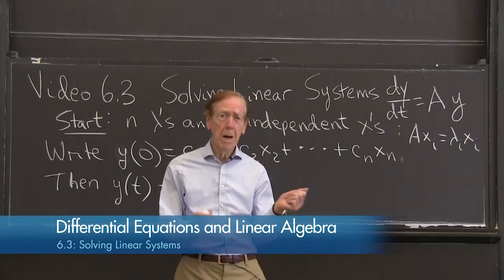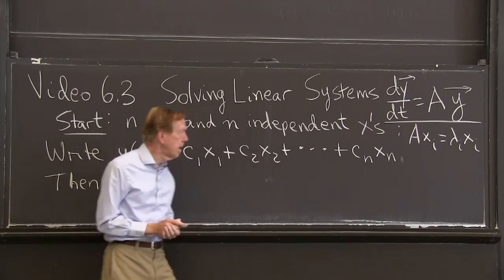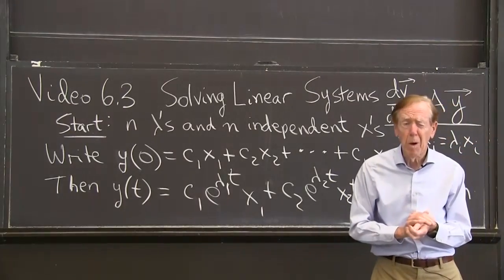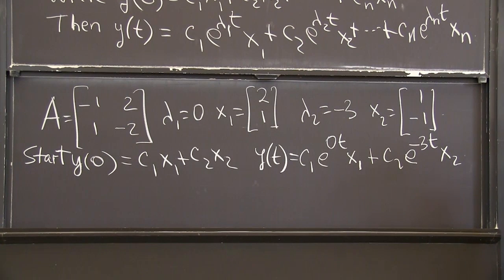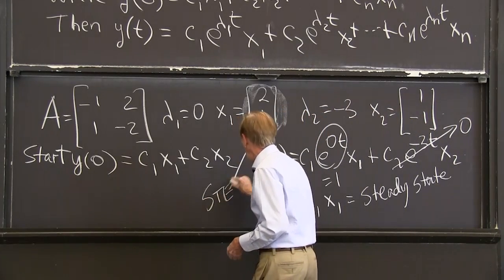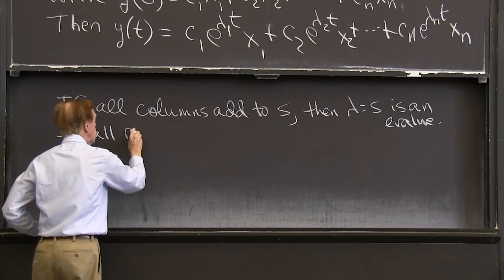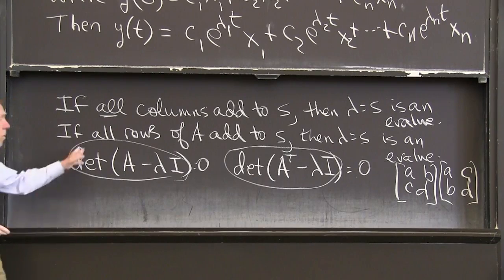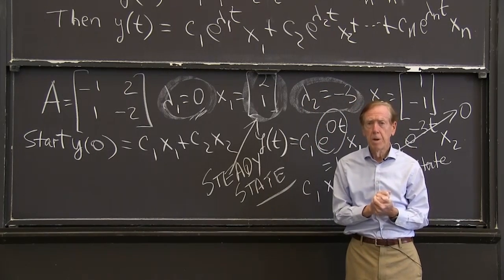Solving Linear Systems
An eigenvalue / eigenvector pair leads to a solution to a constant coefficient system of differential equations. Combinations of those solutions lead to all solutions.